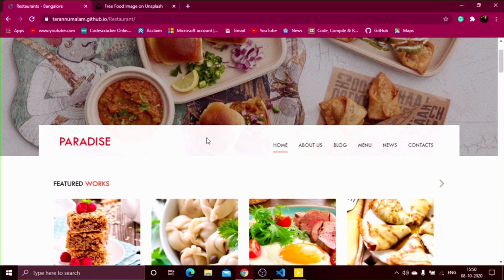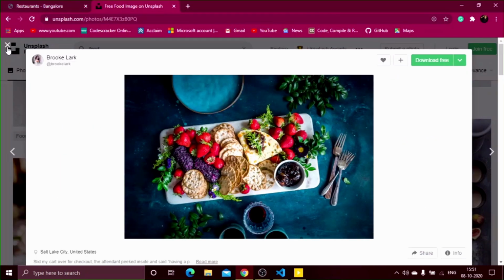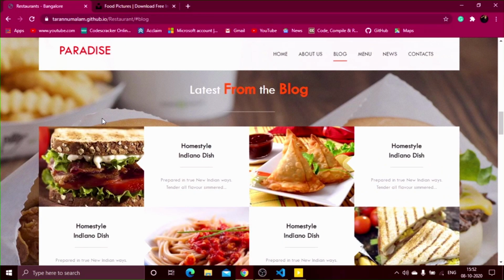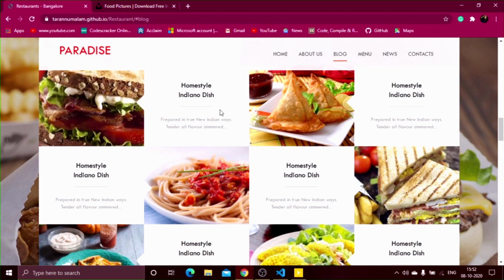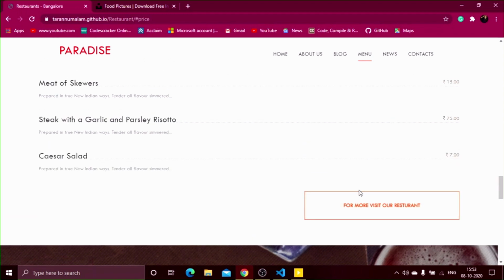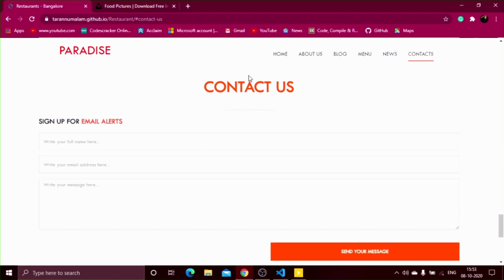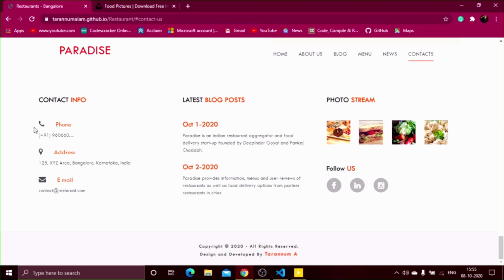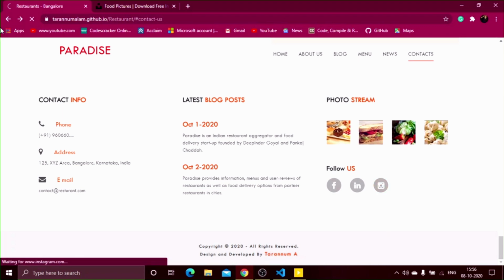Avishkar Tech Solutions Internship Project Video-1|"FrontEnd Restaurant Website"| Done By Tarannum A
WELCOME TO AVISHKAR TECH SOLUTIONS
𝐂𝐎𝐔𝐑𝐒𝐄𝐒
🔴 Full Stack Web Development
🔴 Data Science
🔴 Digital Marketing
🔴 Robotics
𝐂𝐎𝐌𝐏𝐀𝐍𝐘 𝐃𝐄𝐒𝐂𝐑𝐈𝐏𝐓𝐈𝐎𝐍
We're a foundry comprised of hard workers, craftsmen, builders, forgers, designers, and passionate creatives. We have big ideas and even bigger dreams. We don't just want to change the world, we want to improve it through solutions that scale, empower, and disrupt our expectations.
🔴Telegram👉🏻@avishkartechsolutions
😊 If you get any problem/ query please take our help freely anytime.

STUDENT FEEDBACK:-
I’m so grateful that I am working as an intern at Avishkar Tech Solutions and especially I am enjoying the training. I thank Avishkar for this internship opportunity. Nischal sir and Prachi mam I'm grateful to have u as my trainers and also I thank Sunil sir for motivating me. As a result of this experience, I’m more excited than ever to pursue a career in this web development field. Thank u Avishkar for this incredible internship.